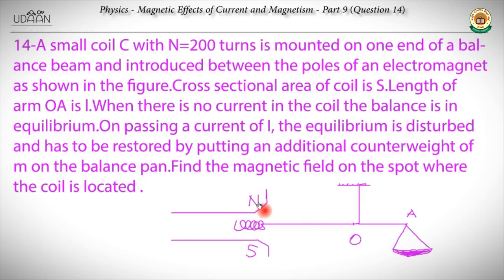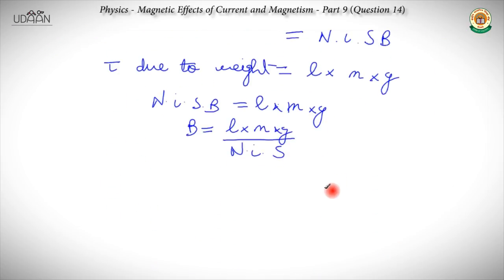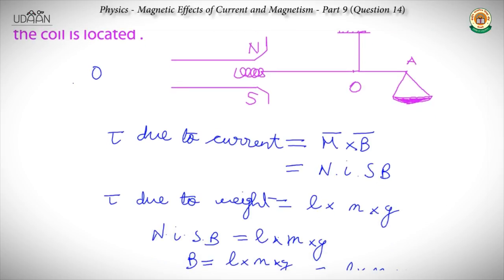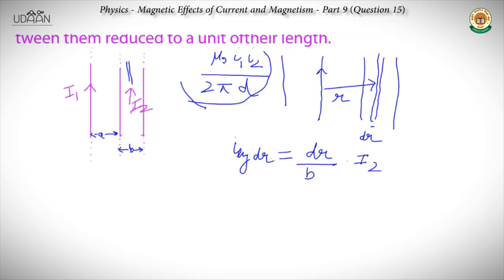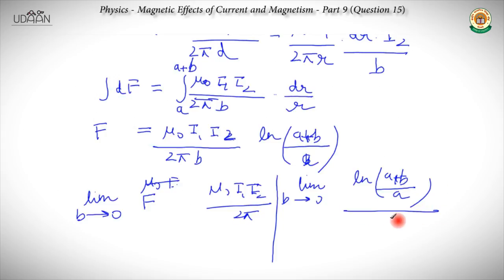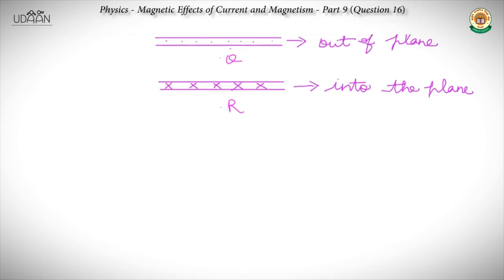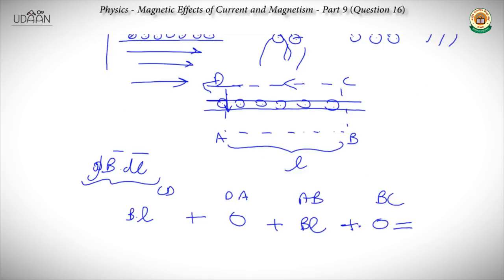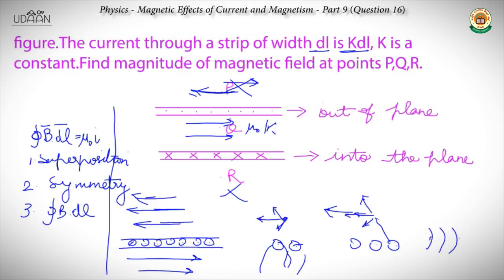Discussion: Magnetic Effect of Current and Magnetism - 9